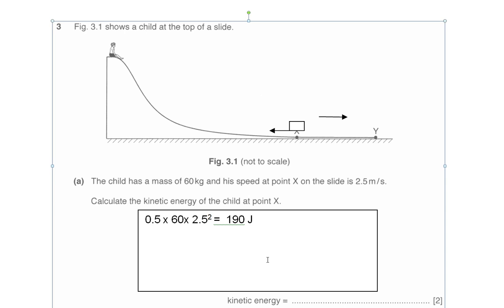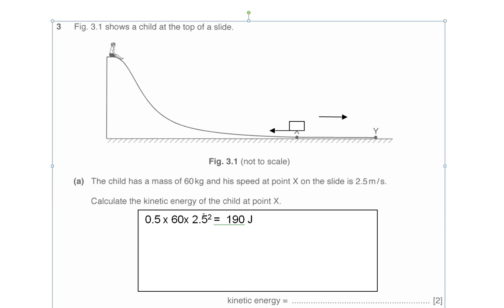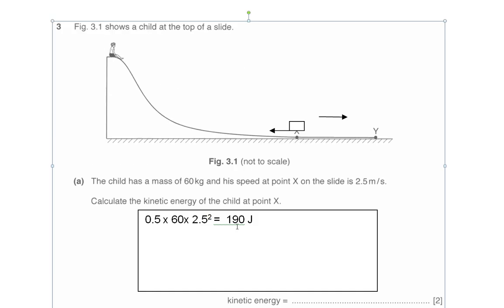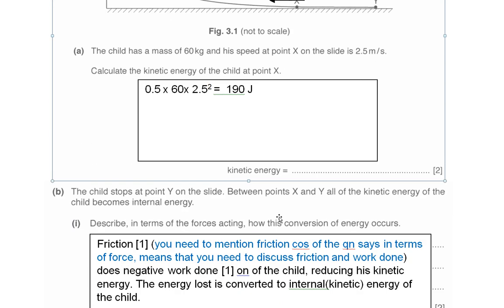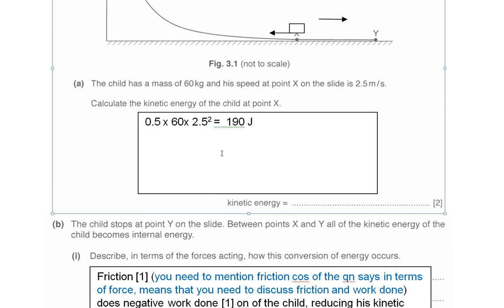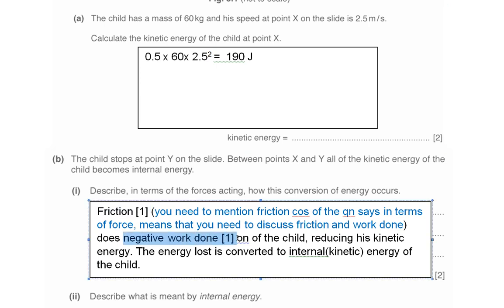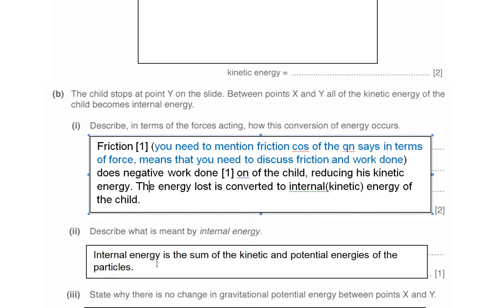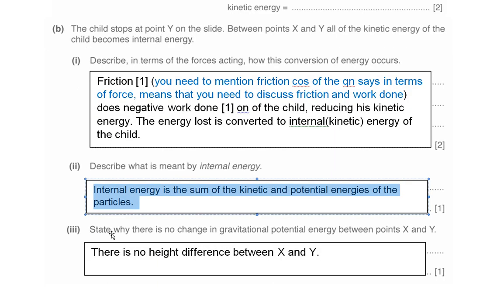2018 P2 Q3